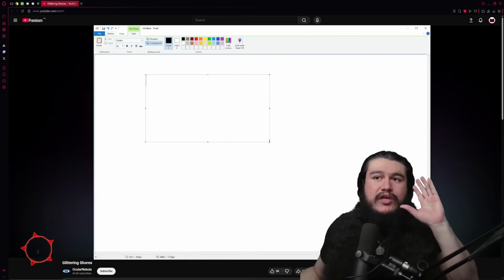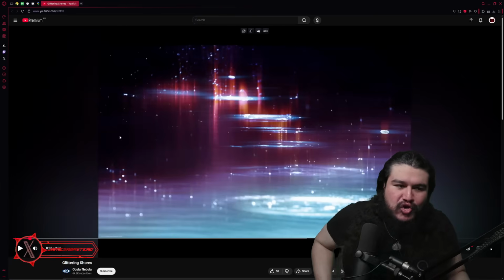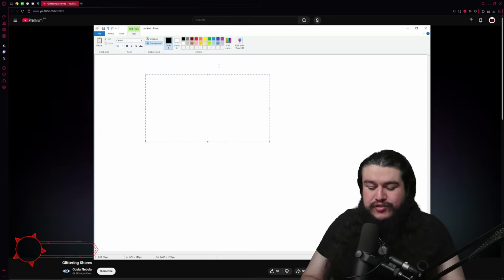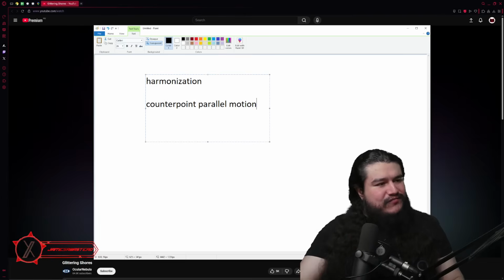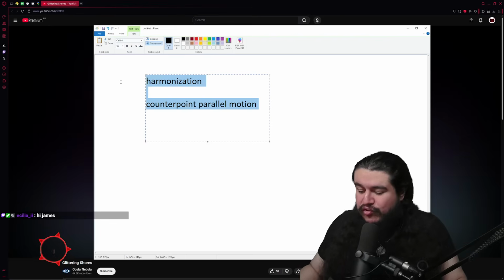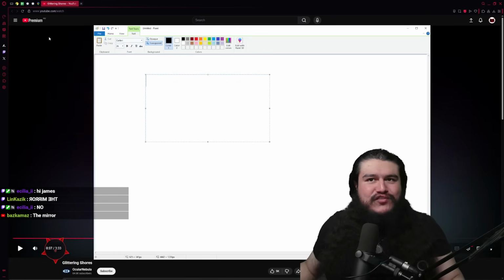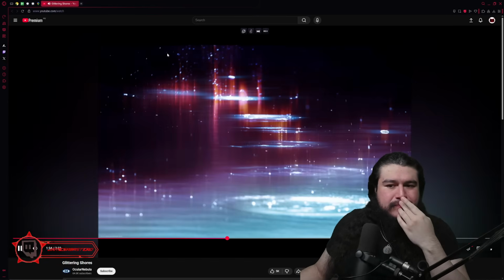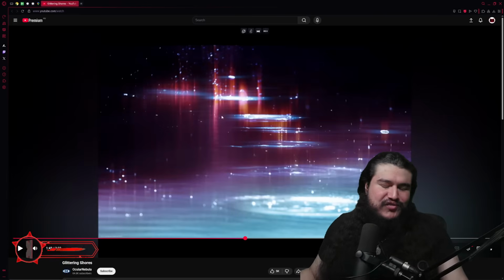Analyzing "Glittering Shores" by OcularNebula (Geometry Dash) | Basterd's LFA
by @OcularNebula